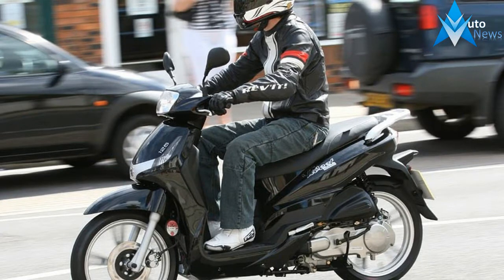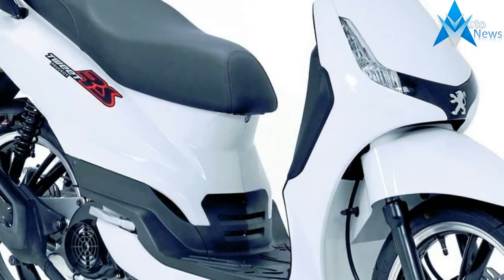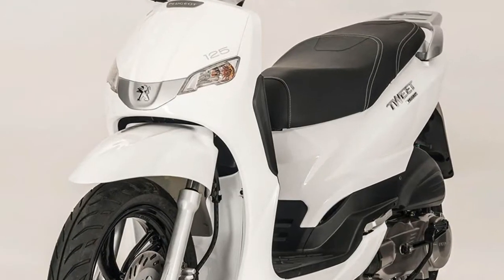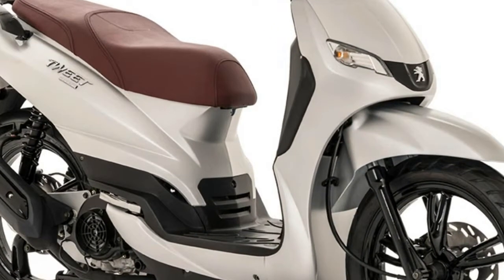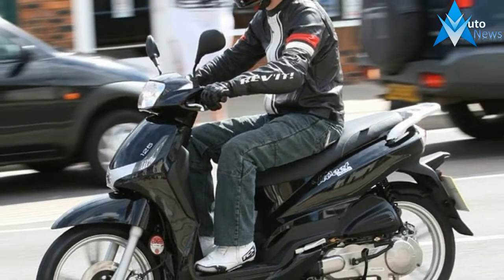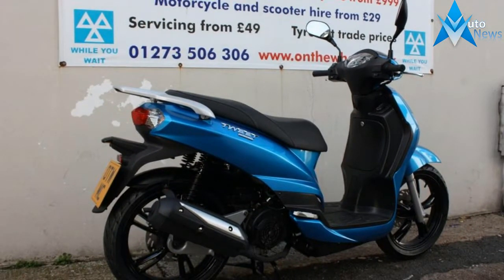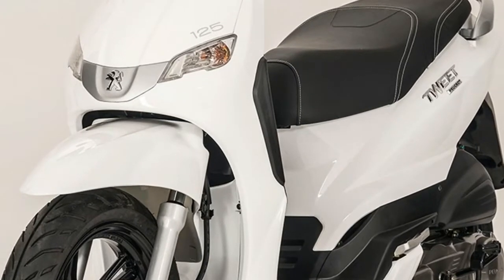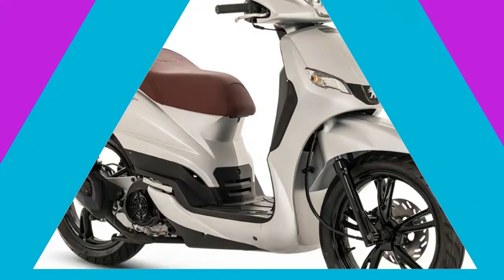WOW AMAZING!!!2017 Peugeot Tweet RS 125 Scooter Price & Spec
WOW AMAZING!!!2017 Peugeot Tweet RS 125 Scooter Price & Spec - Engine: 125cc
Power: 7.5 kW
Licence Type: A1 License Type Required
Stroke Type: 4-Stroke
Transmission: Auto
Cooling: Air Cooled

£2,349